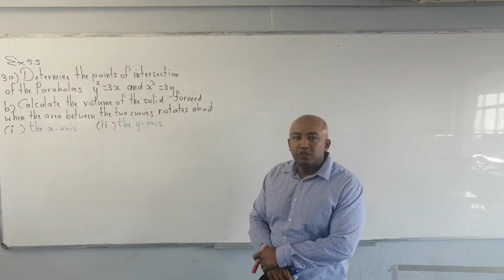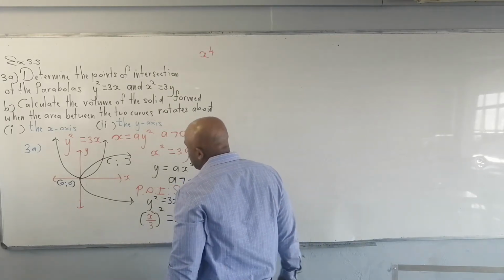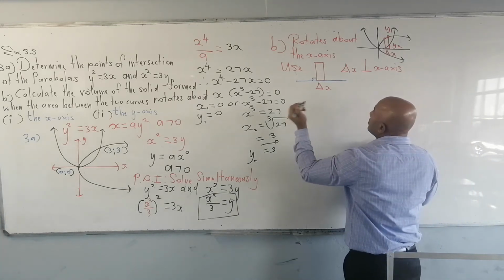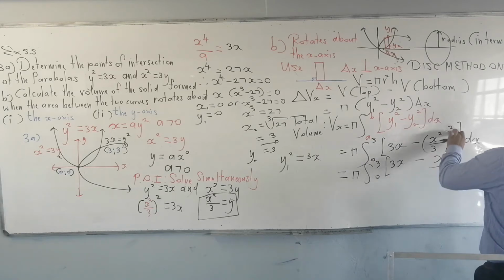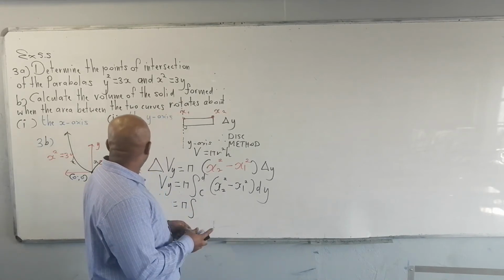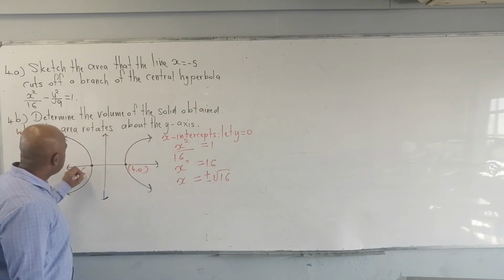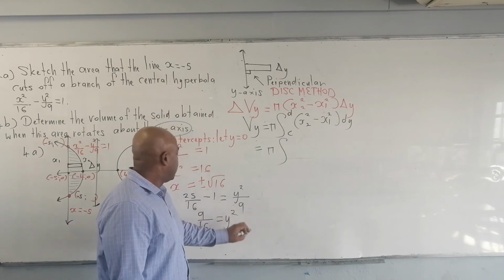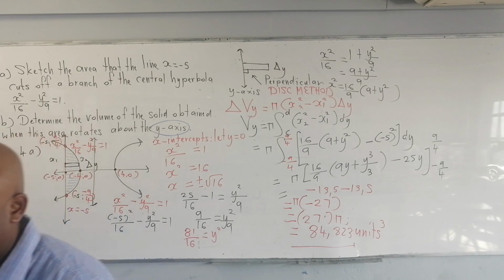Mathematics N5 Volume part 2